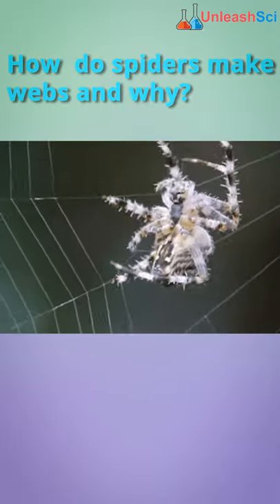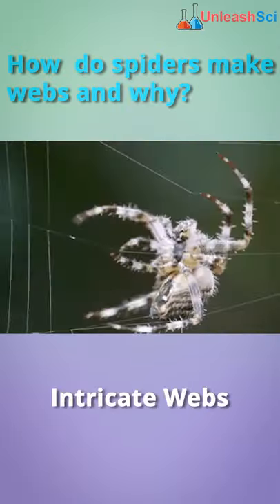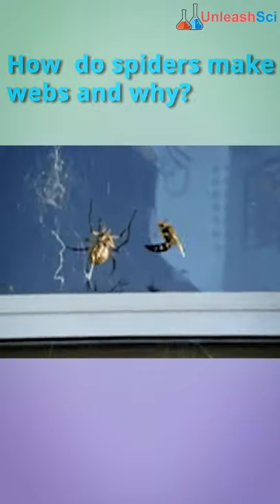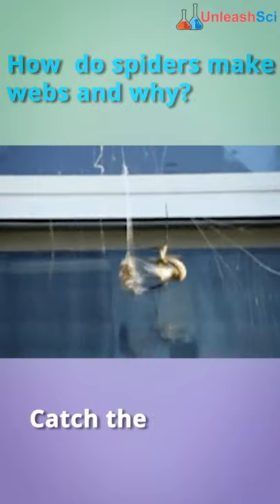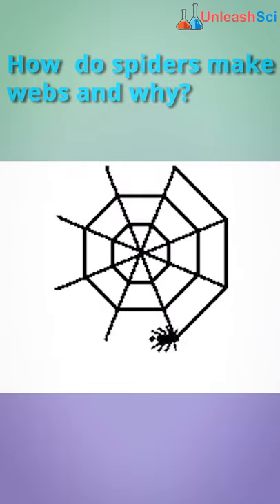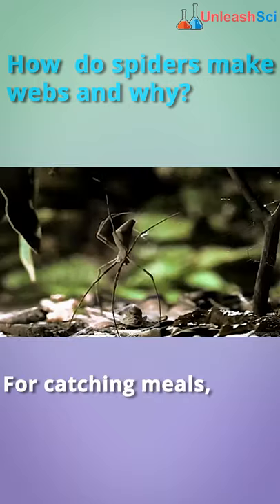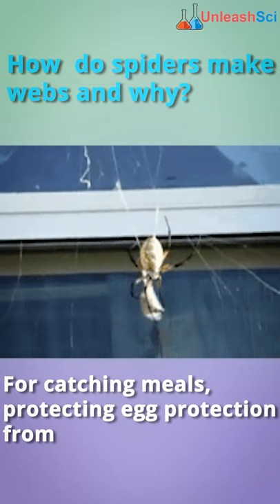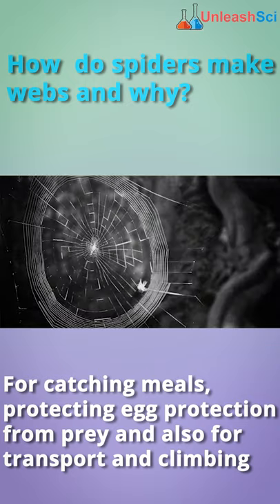How do spiders make webs and why?